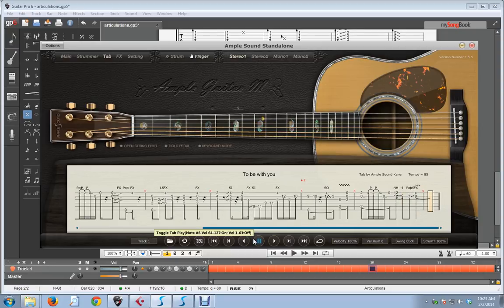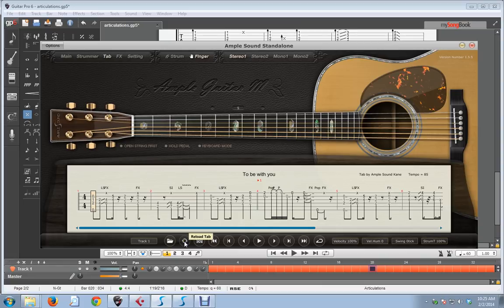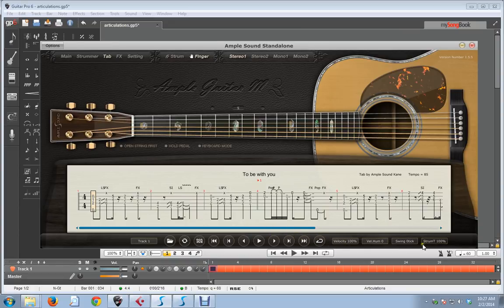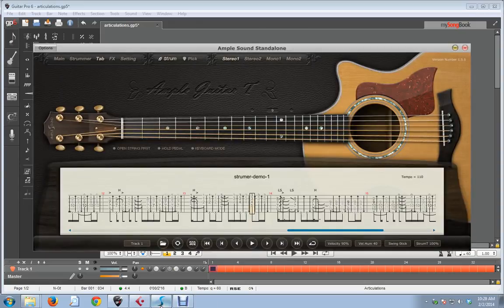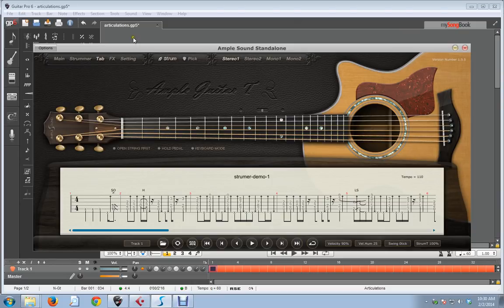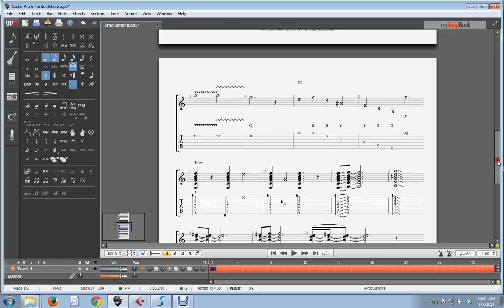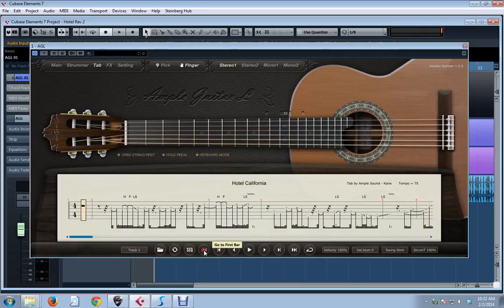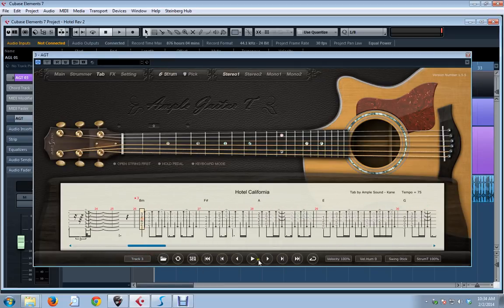[Tutorial] The Integrated Tab Player in Ample Guitar